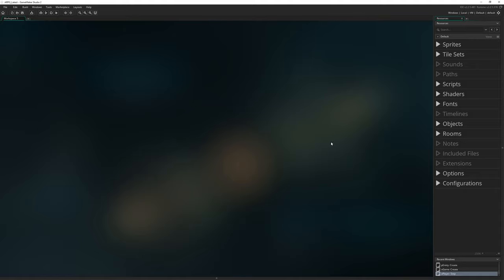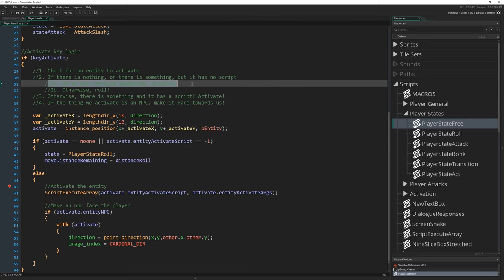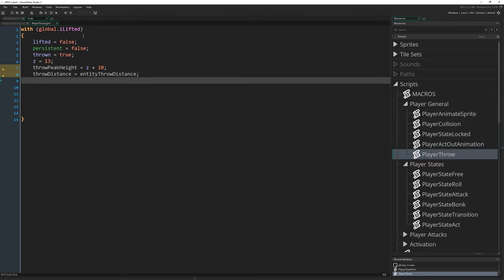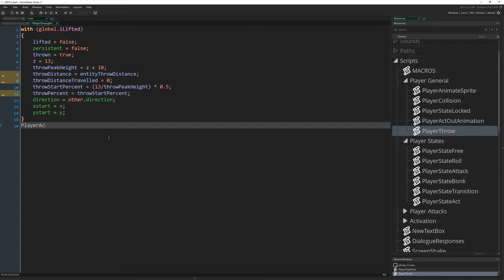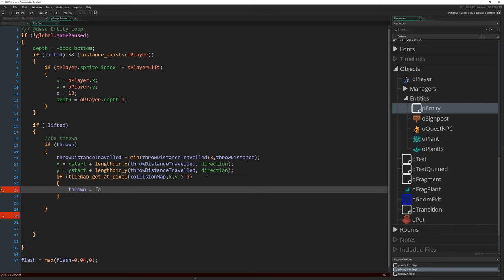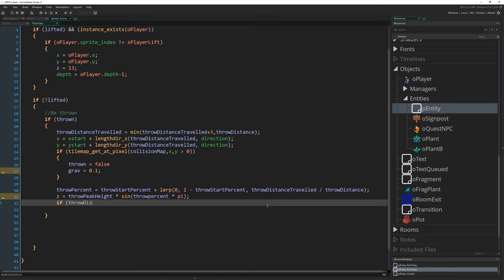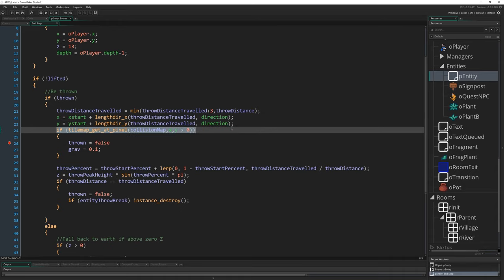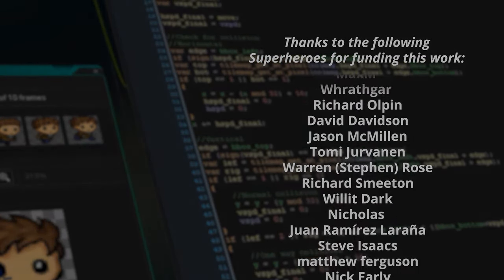GameMaker Studio 2: Action RPG Tutorial (Episode 22: Throwing Things)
Learn to build a zelda like action RPG in GameMaker Studio 2, starting from nothing at all. In this episode we learn how to throw things we have lifted!